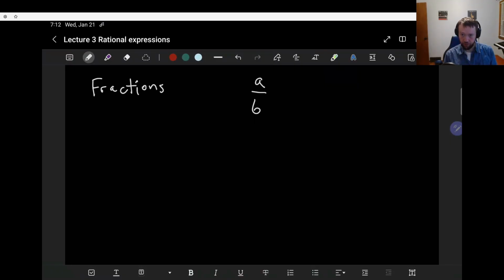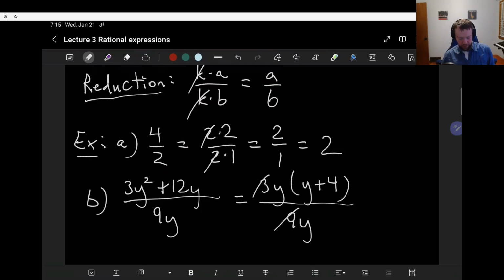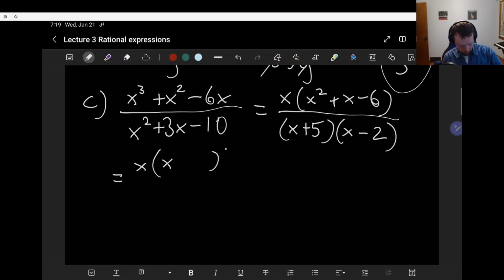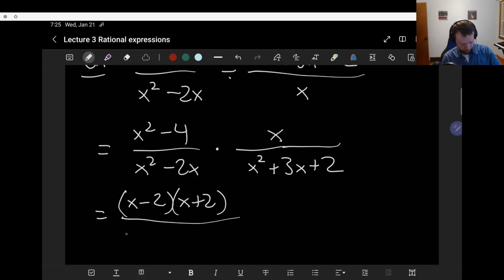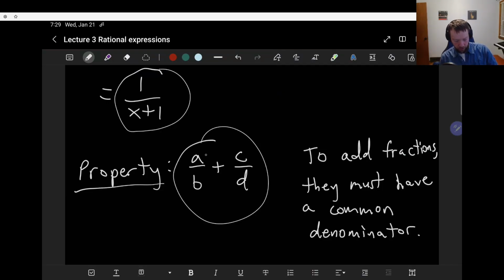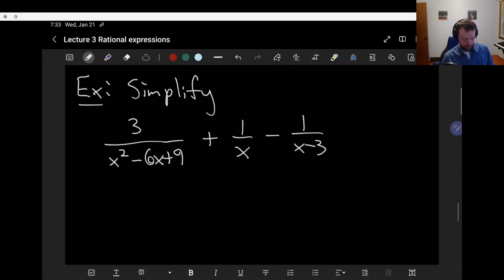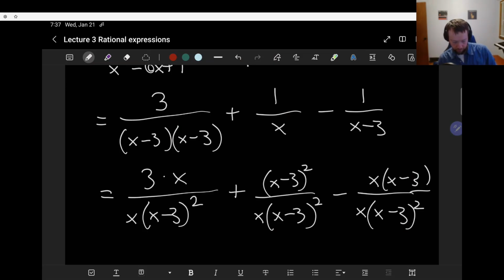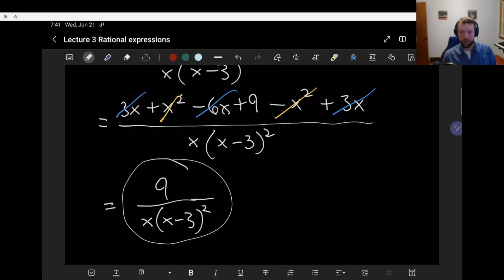Business Calc Lecture 3 - Rational expressions